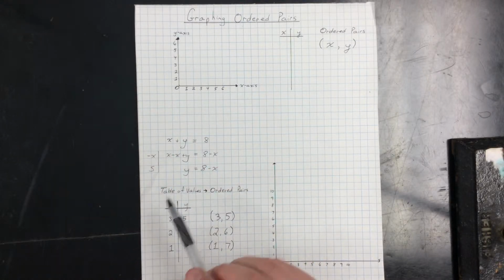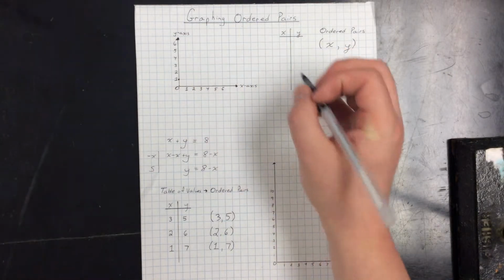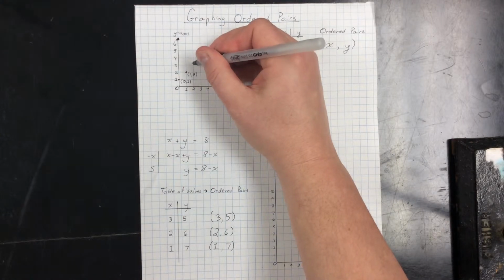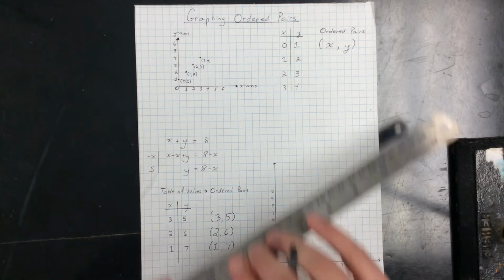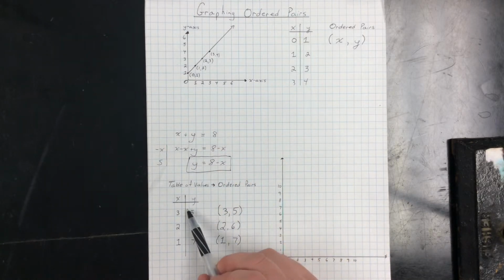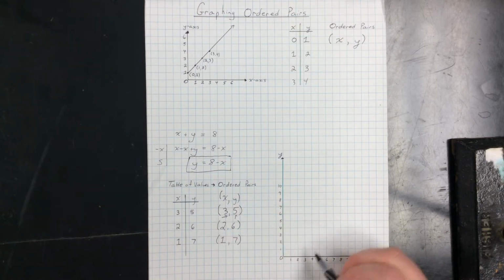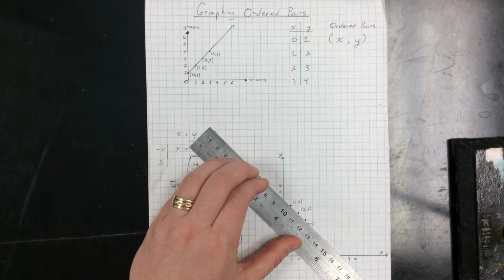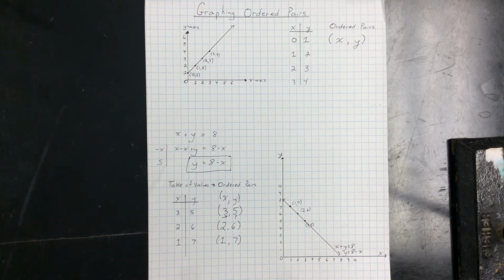8 12 2 Graphing Ordered Pairs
Graphing Ordered Pairs